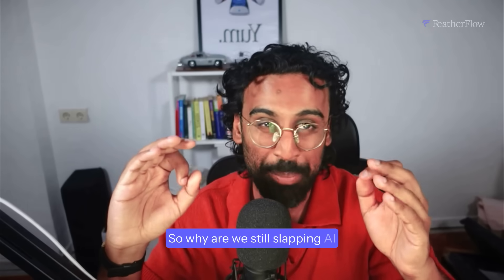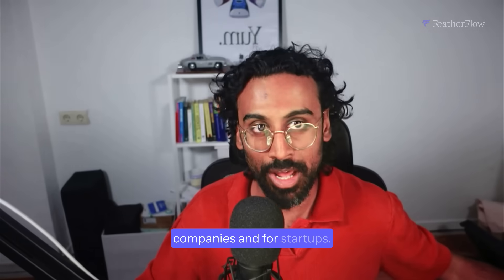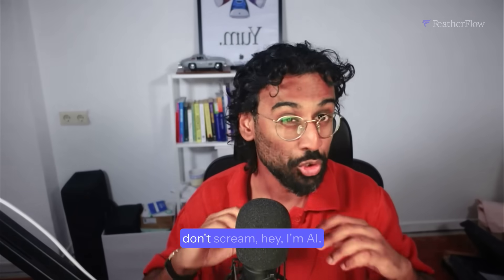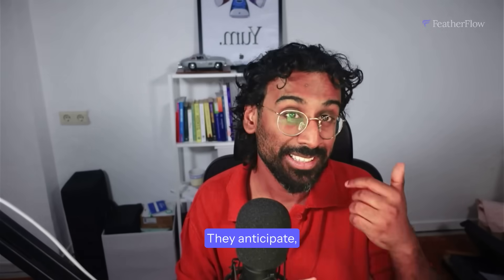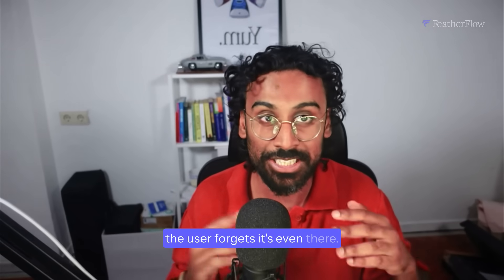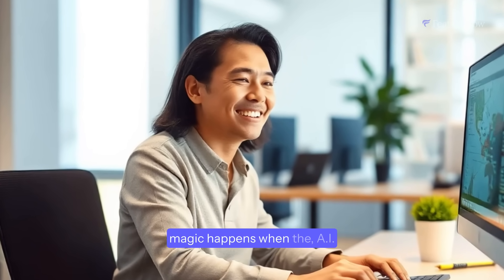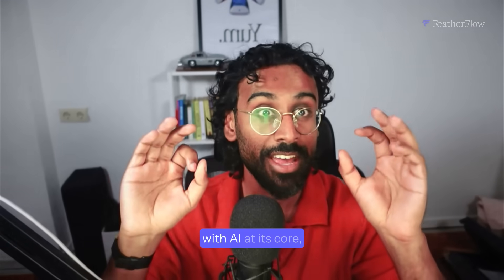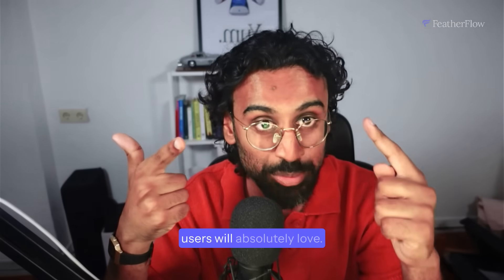Most AI Features Are Useless. Here’s How To Do It Right.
Most AI features are just flashy gimmicks. This video shows you how to build AI that actually works and feels magical.

I'm Janu, founder of FeatherFlow. We've built 10+ SaaS products.